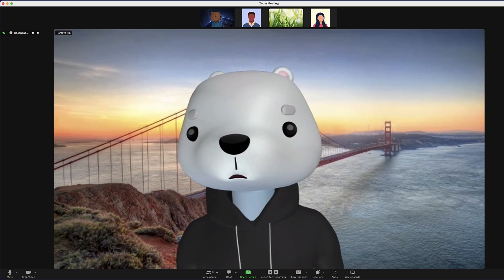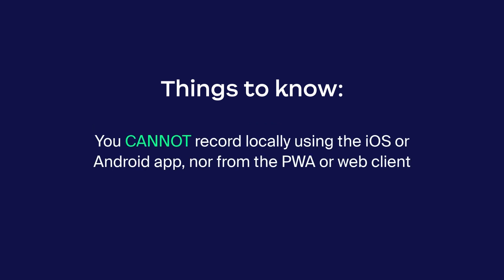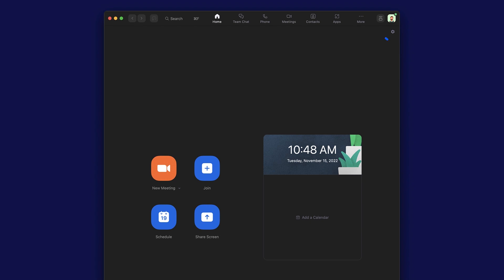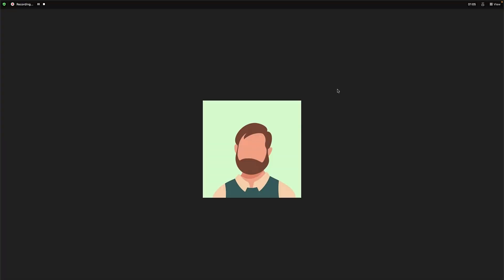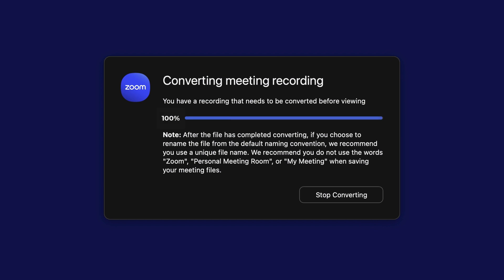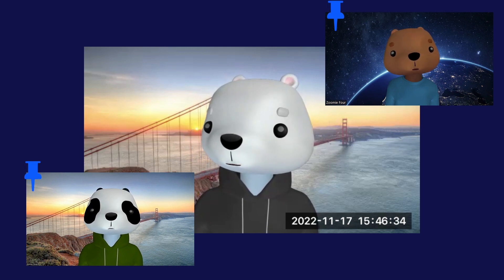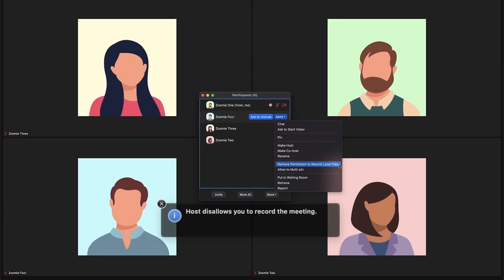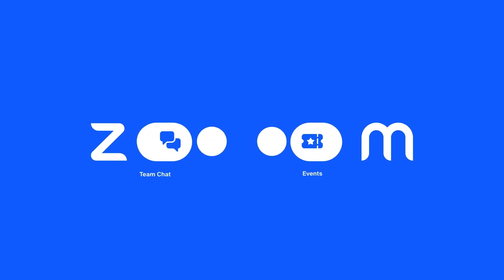Enabling and starting local recordings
Learn more about how you can use local recording to record your meetings and webinars to your computer.